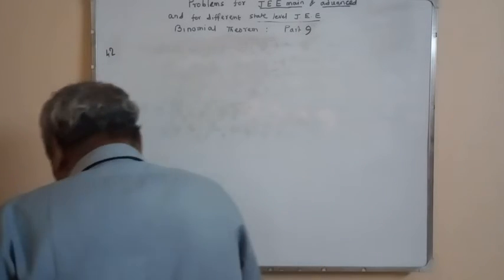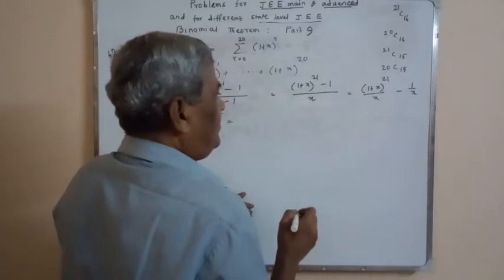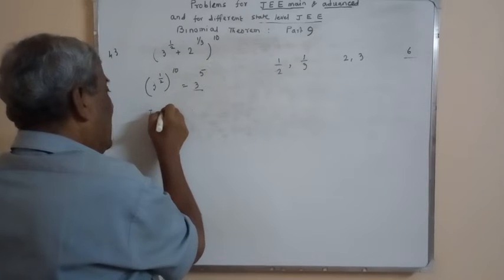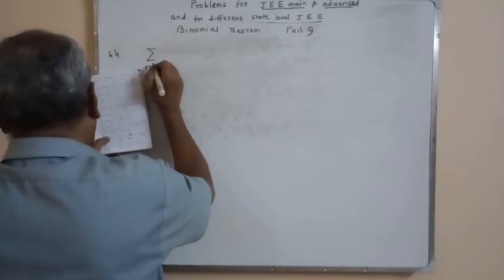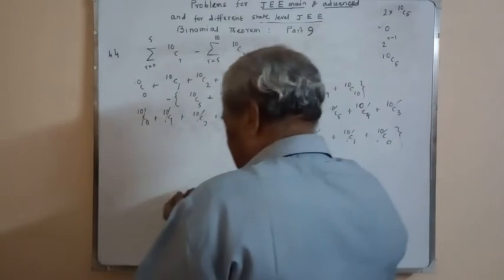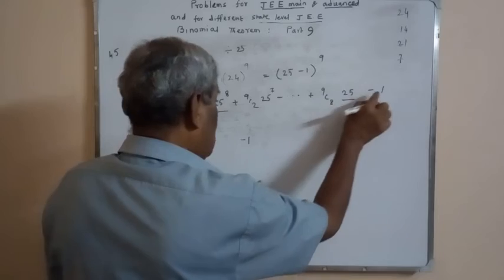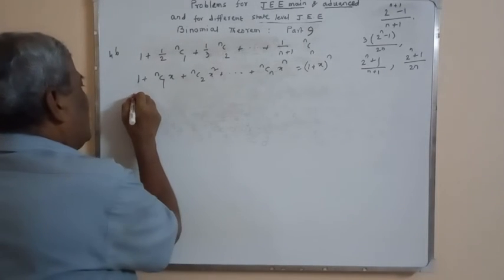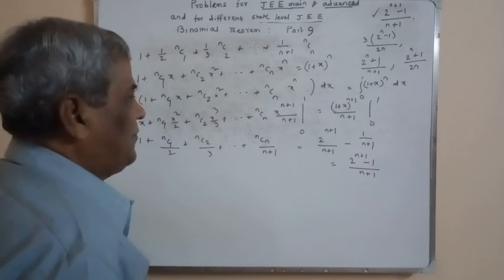binomial theorem - suggested problems ll part 9 ll